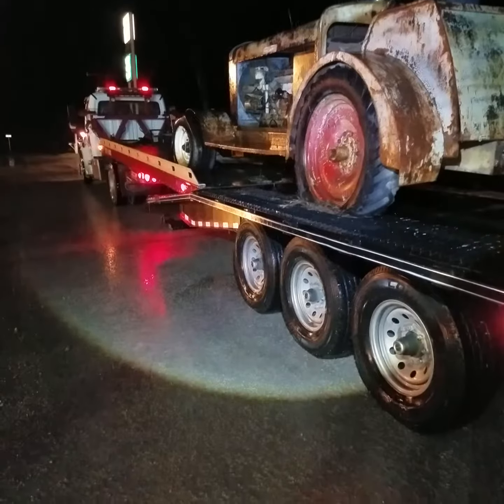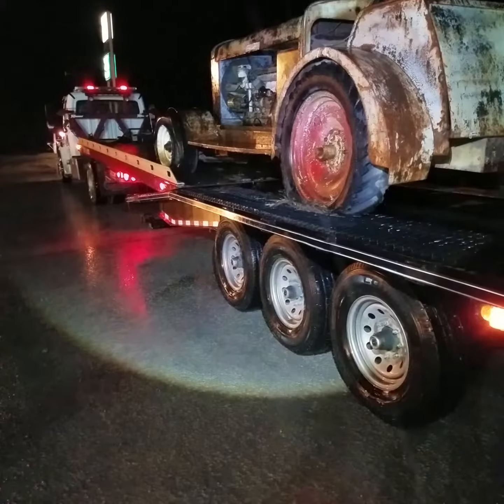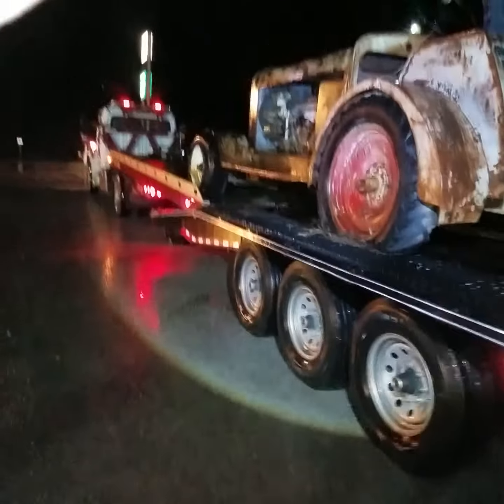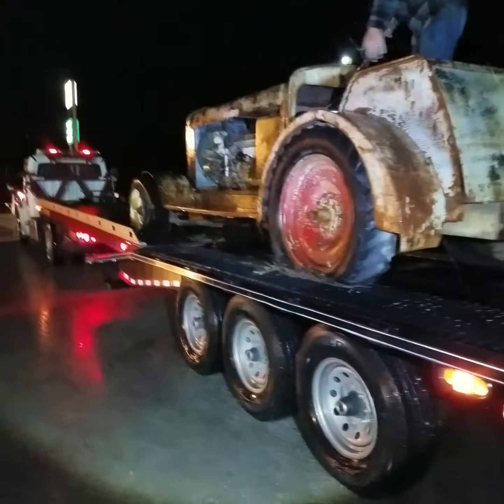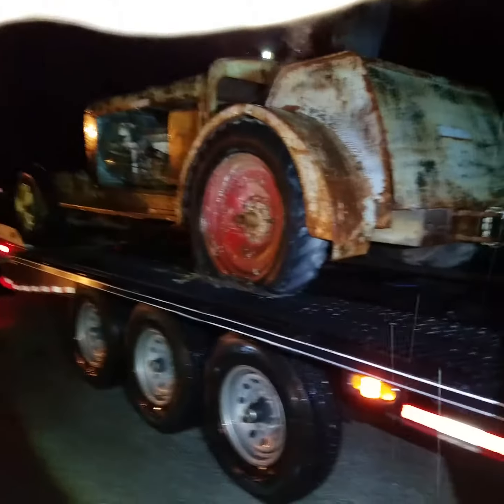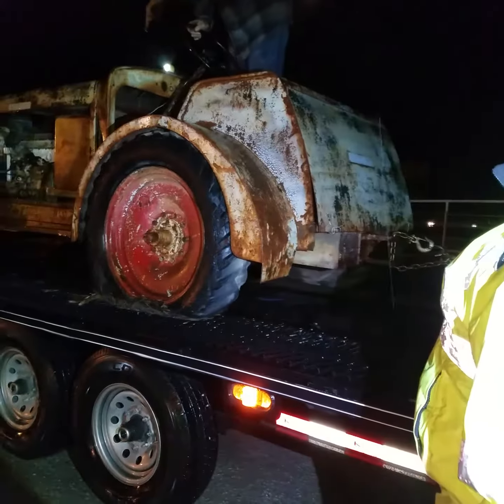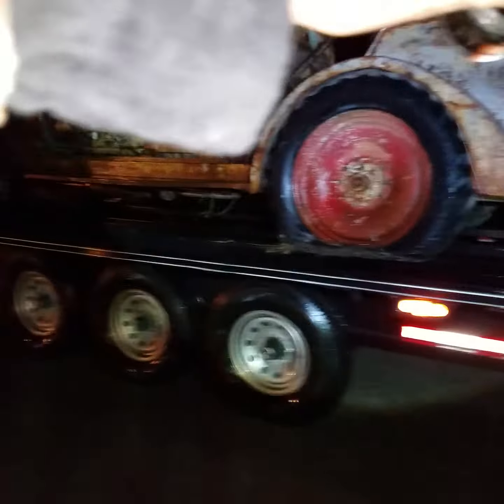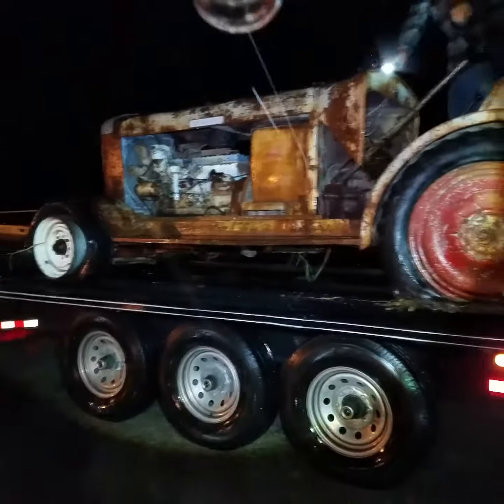Hobart Weldmobile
Transfer from Wrecker to Trailer